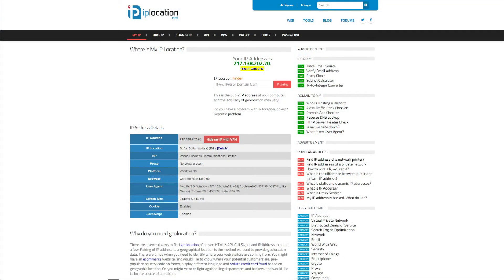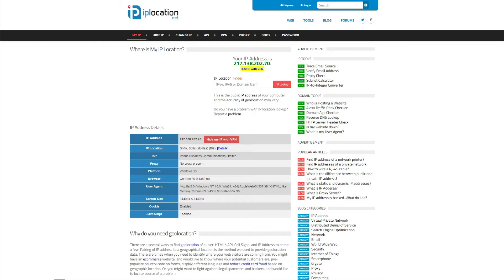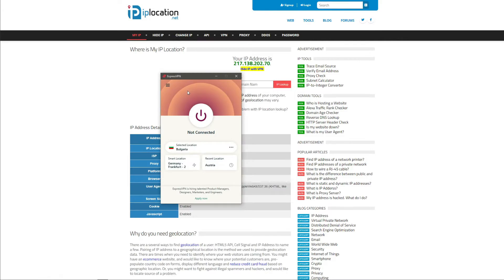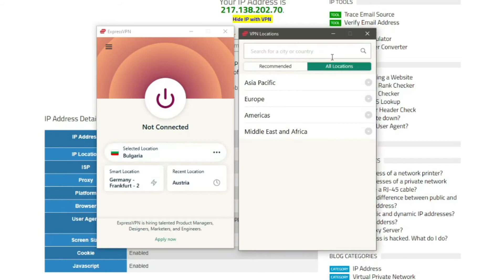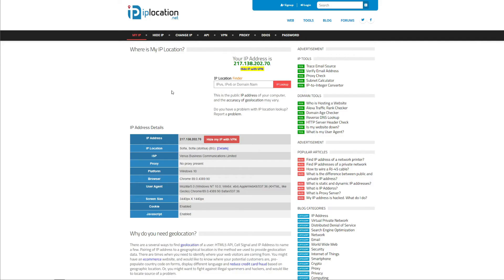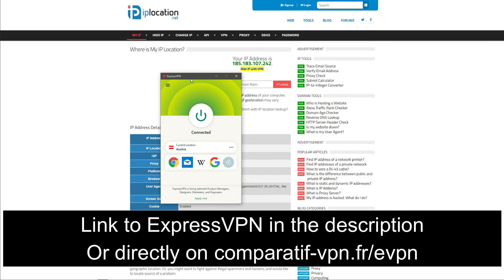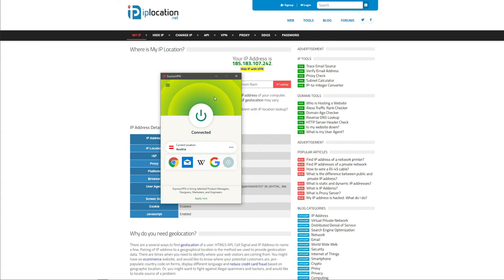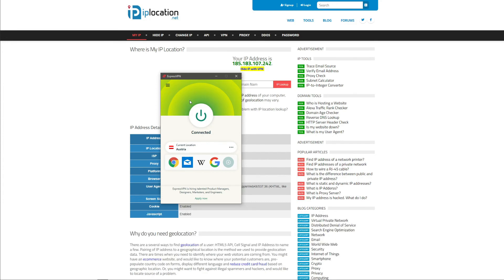HOW TO GET AN AUSTRIAN IP ADDRESS 🇦🇹 : A Simple Trick to Obtain an Austrian IP [Safe & Legal] ✅🔥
In today's video, we explain to you how to get an Austrian IP address by using ExpressVPN ✅

Getting an IP address of your choice seems like an impossible task. This is because your IP address is tied to your network and your location, so there's no way to change it unless you change your location and the network you're connected to.❌

However, you can easily get an Austrian IP address by connecting to a Virtual Private Network i.e. ExpressVPN. You can get ExpressVPN by using this link 🔥 which also gives you a 49% discount and 3 months free for the annual plan, plus a 30-day money-back guarantee, should you want to get a refund in the first 30 days for whatever reason.

ExpressVPN packs 3,000 servers in 94 countries worldwide, including Austria, so it's a perfect VPN to get an Austrian IP address. So, how to get an Austrian IP address? Follow these steps ⏬
1. Once you get ExpressVPN, install it on your device.
2. Open the app and connect to a server in Austria.
3. To make sure that you got an Austrian IP address, use the and you'll be able to see that the solution works perfectly.

This is basically everything you need to do to get an Austrian IP address with ExpressVPN. Needless to say, ExpressVPN will allow you to get an IP address from any of its 94 countries worldwide, and not just the Austrian one, making it very useful and versatile. 🔝

You now know how to obtain an Austrian IP address in just a few simple steps, so try out the solution we presented and enjoy what the Austrian internet space has to offer. 🔴